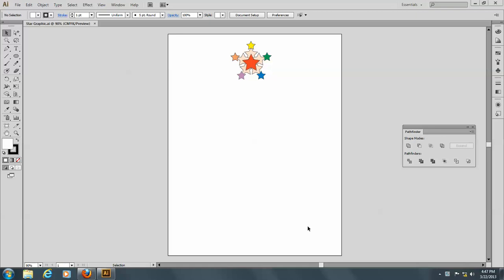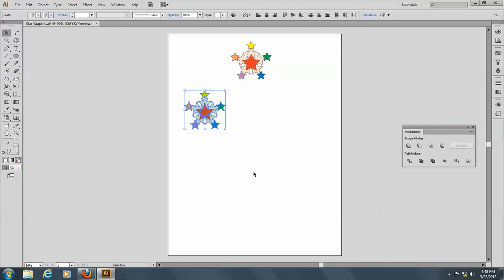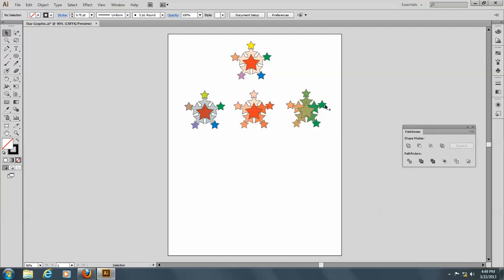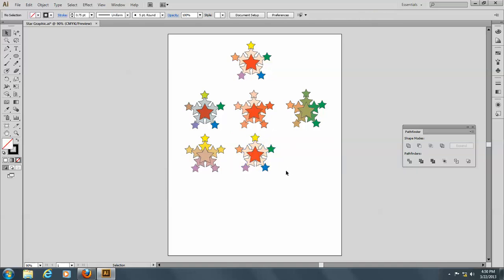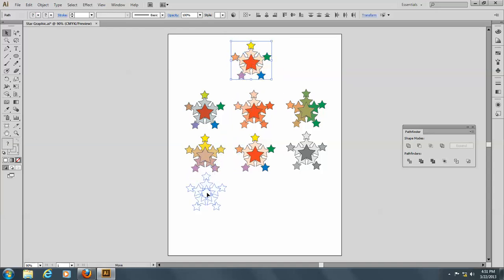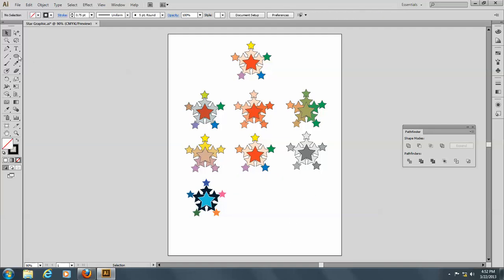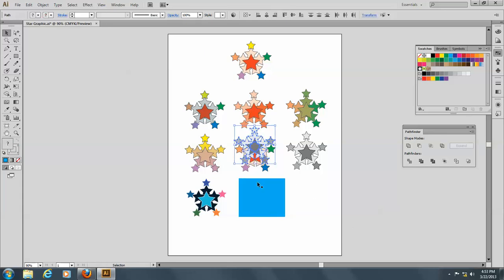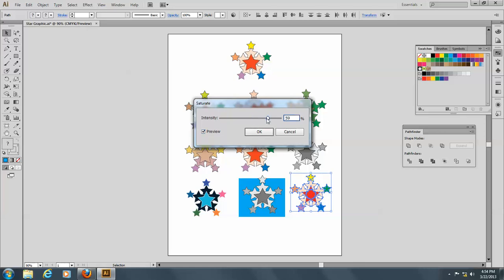Color Editing with Illustrator Color Filters